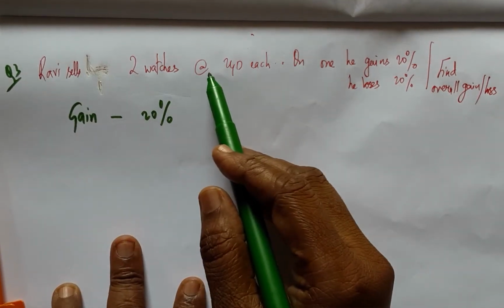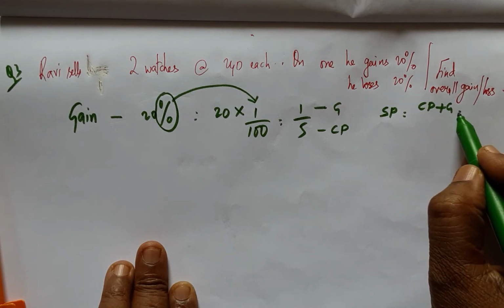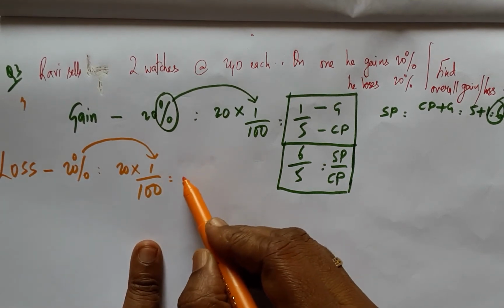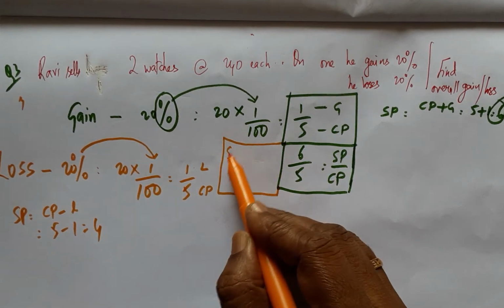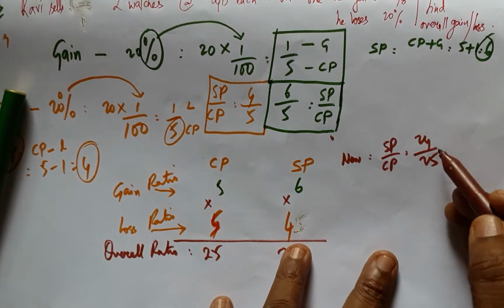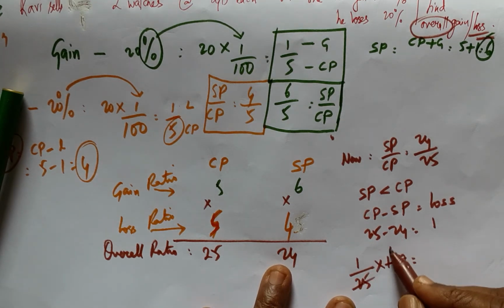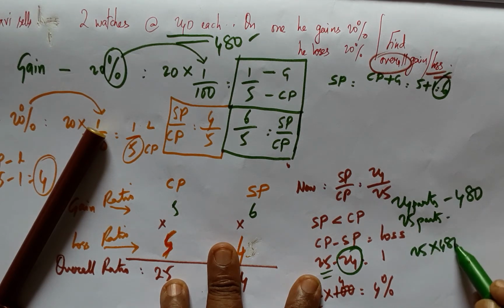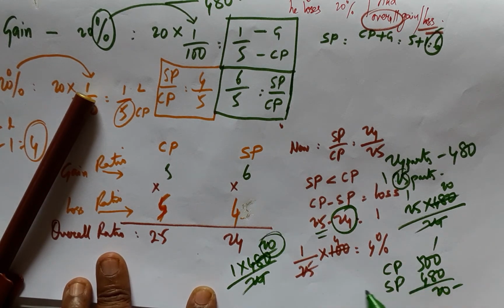SSC CGL NTPC RRB MATHS TRICKS AND TIPS -PROFIT AND LOSS qno 4